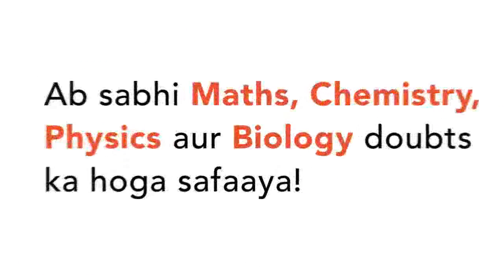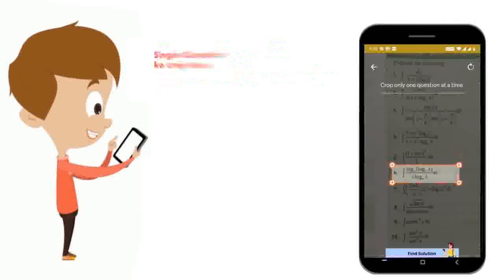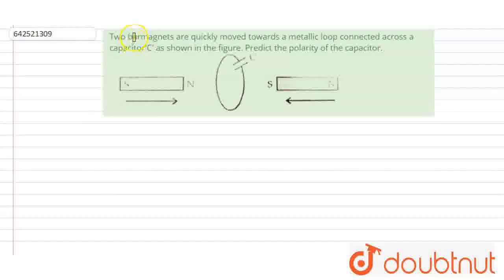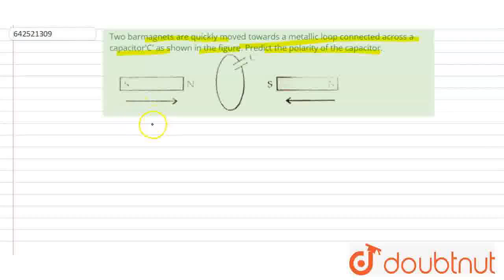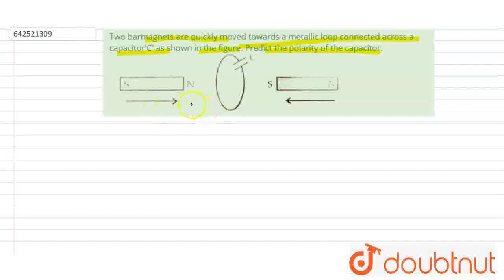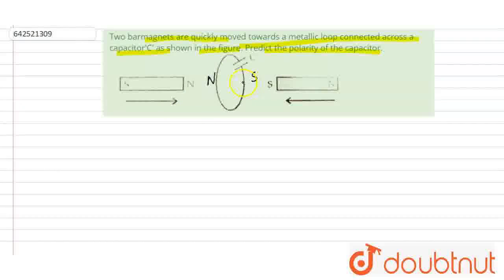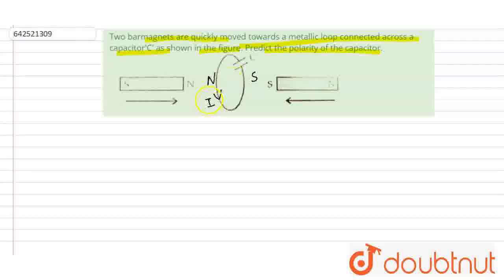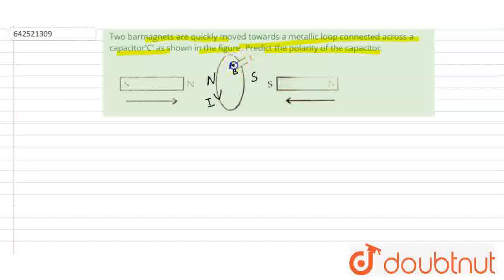Two barmagnets are quickly moved towards a metallic loop connected across a capacitor\'C\' as sh...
Two barmagnets are quickly moved towards a metallic loop connected across a capacitor\'C\' as shown in the figure. Predict the polarity of the capacitor.
Class: 12
Subject: PHYSICS
Chapter: XII BOARDS
Board:CBSE

👉 Have Any Query? Ask Us.